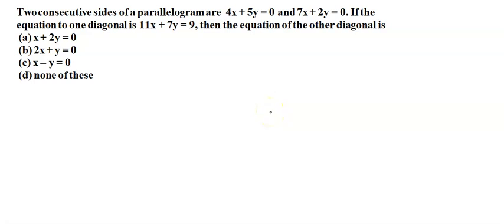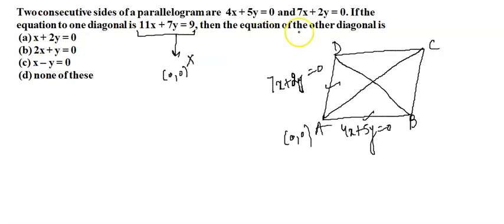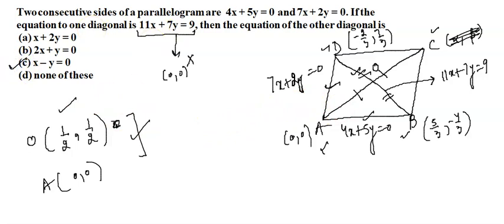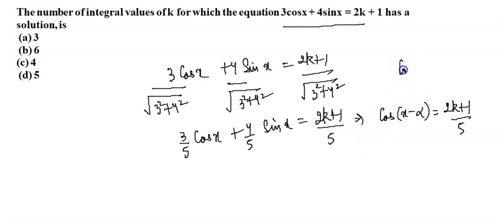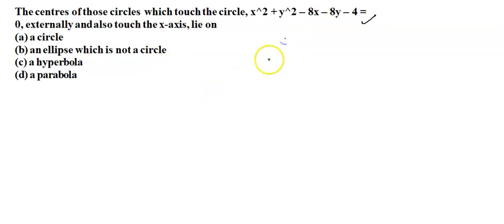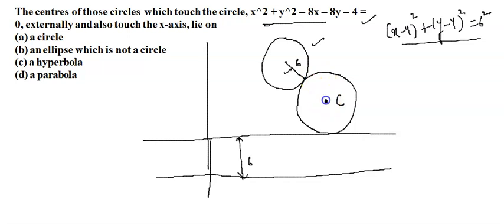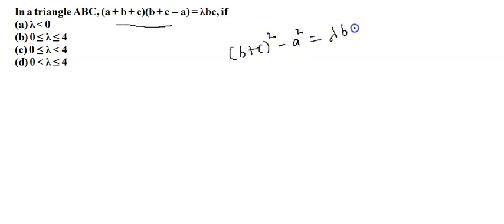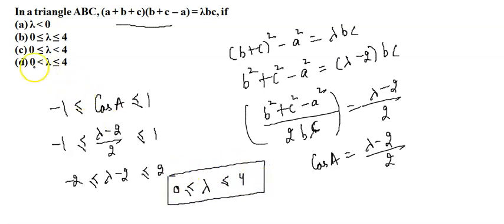PRACTICE SESSION 8 | PGDBA | JEE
START YOUR PREP NOW WITH OUR COMPREHENSIVE PROGRAMS. COMPREHENSIVE LEARNING APPROACH is the learning pedagogy that drives all our offline, online & mobile study plans.